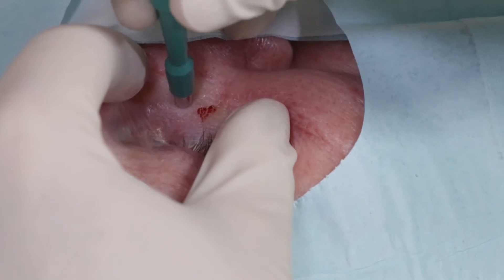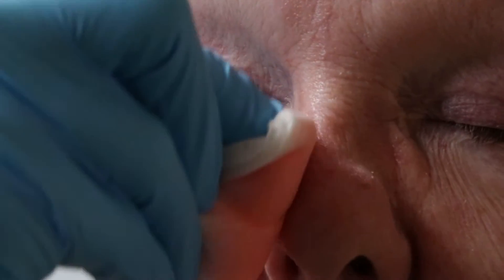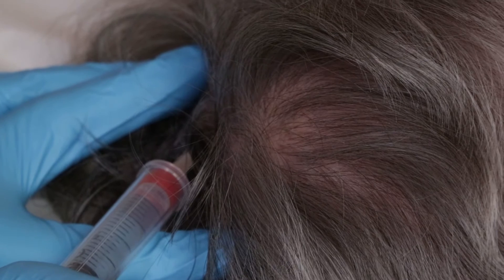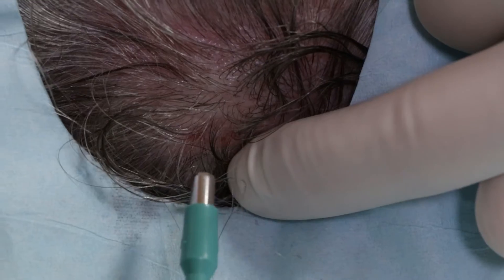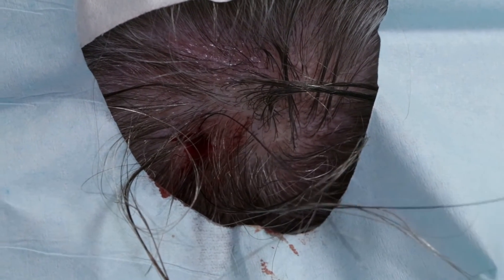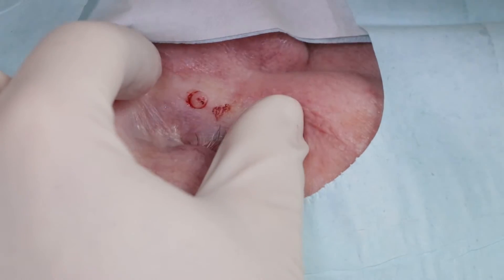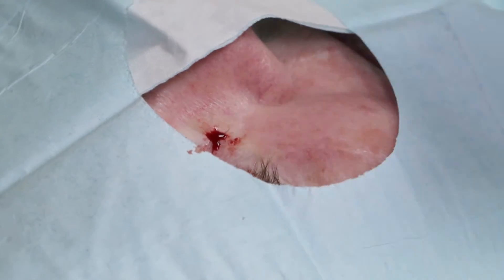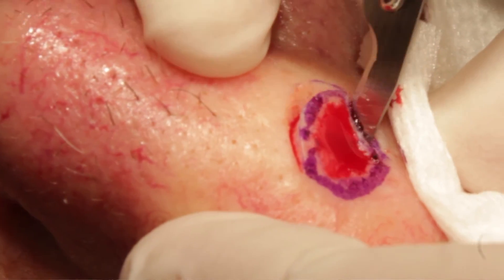Basal Cell Carcinoma Punch Biopsy | Auburn Medical Group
A basal cell carcinoma is confirmed by punch biopsy.  A skin punch biopsy is accomplished by cutting the skin around a suspicious skin lesion with a circular razor and then cutting the base free fro the underlying subcutaneous tissue.  This skin biopsy was confirmed to be basal cell carcinoma by Pathology.

BooBoo Kitty
Lindsay Graff
LeeAnn Vaughan
Petra Rosenberg
Amanda Beck
John P. Baugh
Lisa Canfield
Sharon Calvert

Mailing address:
Auburn Medical Group YouTube Channel
3280 Professional Drive